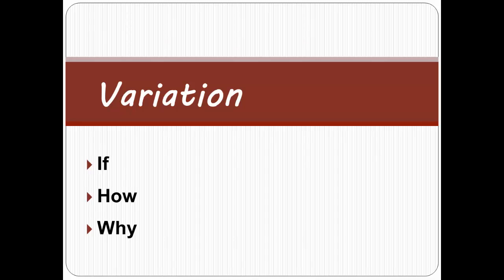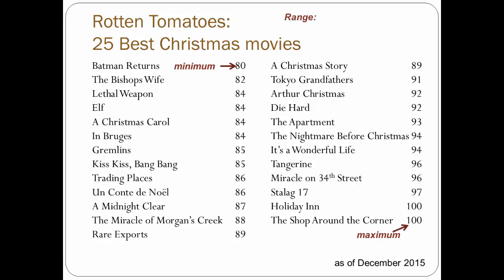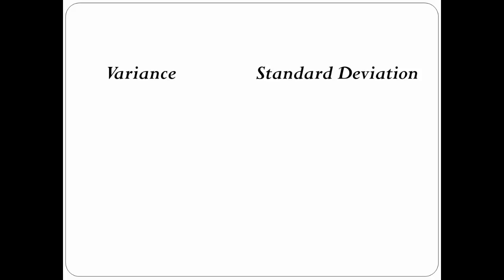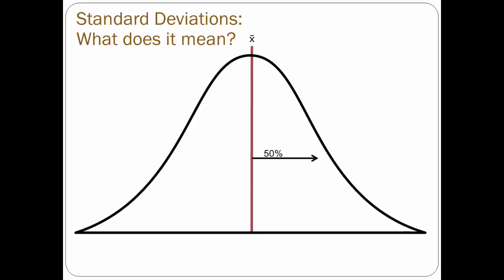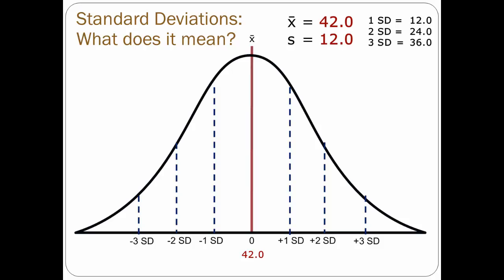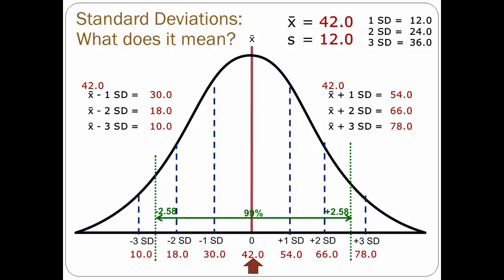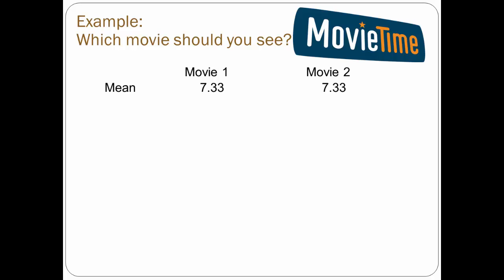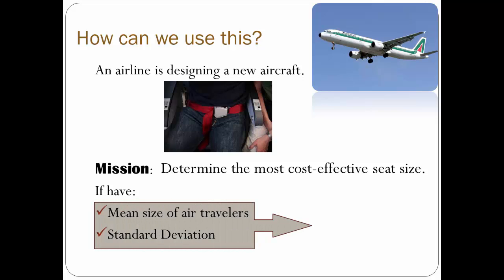Measures of Dispersion--OLD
Concepts of Measures of Dispersion: Minimum, Maximum, Range, Variation, Standard Deviation, z-scores